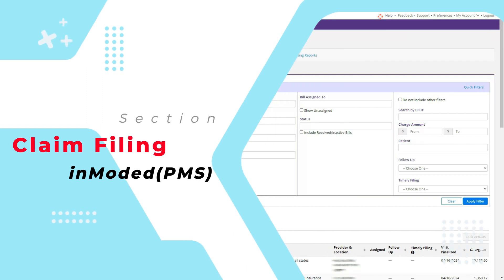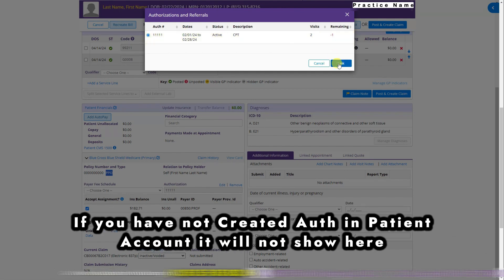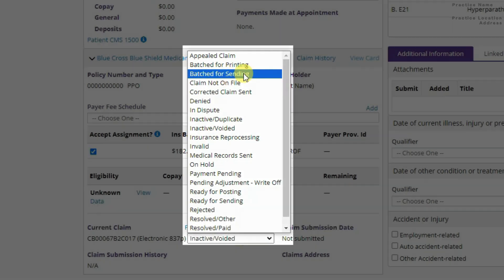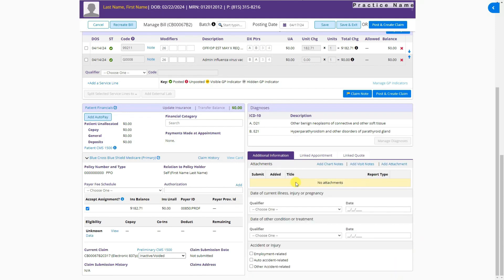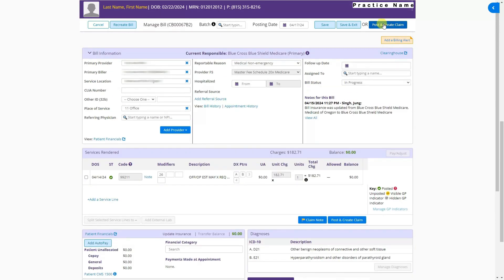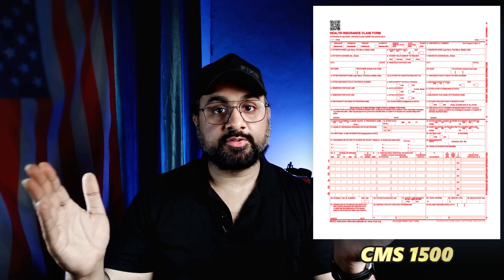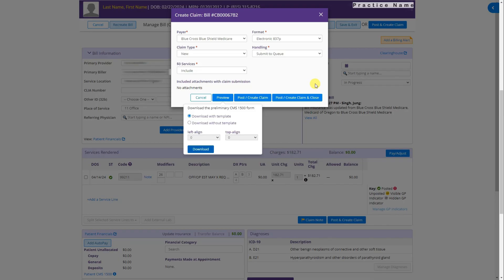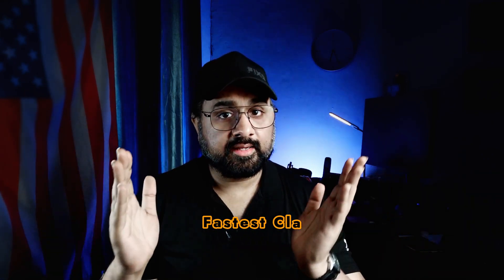ModMed (Modernizing Medicine) Tutorial (Part 4) - Filing Claim, Corrected Claim & Attaching MR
MDE Billing LLC, is Medical Billing Service Agency provider services to all Specialties and all States.

My Services
 - Medical Billing and Coding Service for only for 3% (All States in USA).
 - AR Follow-up / Denials Management Service for 60 cents Per claim (All States in USA).

This Modmed Tutorial Services, where you learn about the software PMS. This services is intended for provider and Physician working in Medical Billing and Coding, with insurance in USA.

Chapters
0:00 - Intro
0:45 - Claims Filing in Modmed
1:50 -  Adding Authorization in Modmed
2:52 - Professional Tip (workers compensation Claim)
3:54 - Adding Additional Information in Claim in modmed
6:46 - CMS 1500 vs CMS1450 Claim Form (Quick Knowledge)
8:01 - Reviewing Claim Before Filing out
11:20 - Filing Corrected Claim in Modmed
13:13 - Adding Medical Records to Patient Account in Modmed
16:34 - Medical Billing Service Offer
17:22 - Subscribe my channel

About US
MDE Billing LLC, is Medical Billing Service Agency provider services to all Specialties and all States. This Channel is intended to Serve content for Phy-sicians, Doctors, Physician Assistant other Healthcare care practices. We Strive to provide the best possible content to help providers Manager their practices in best possible way. Providers can be more profitable and can love & enjoy what they do best (helping patient).

My Services
- Medical Billing and Coding Servicefor only for 3% (All States in USA).
- AR Followup / Denials Management Service for 60 cents Per claim (All States in USA).